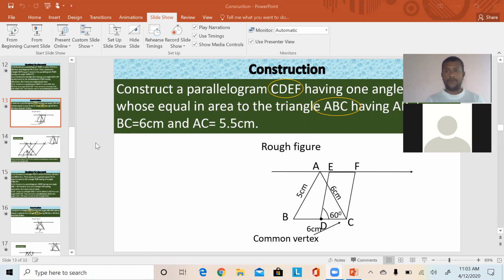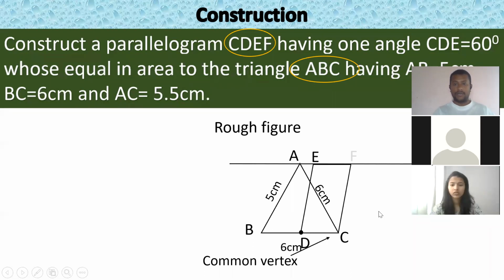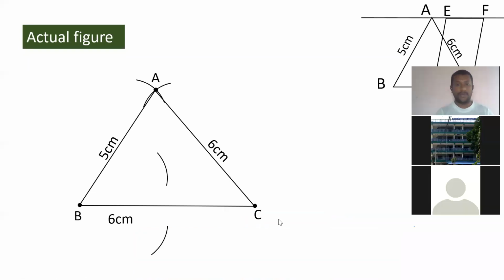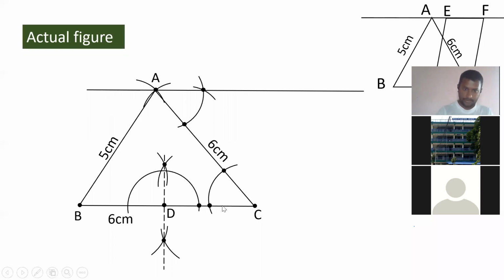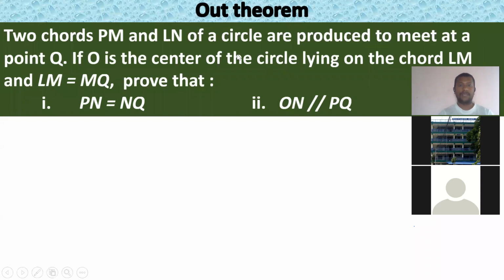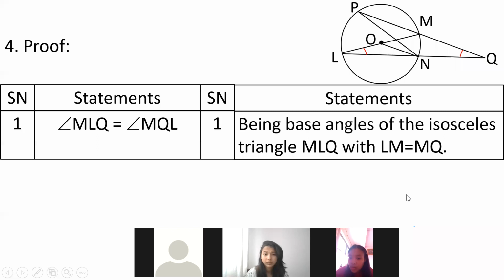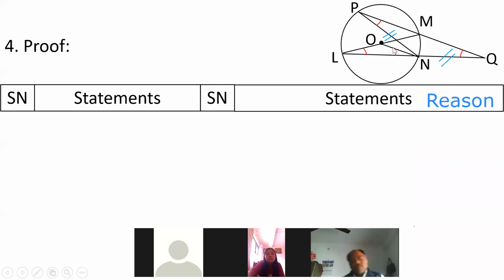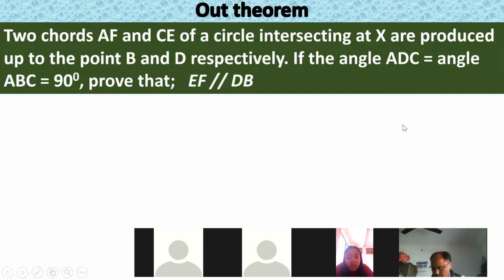For SEE appearing students n other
Construction n out theorem